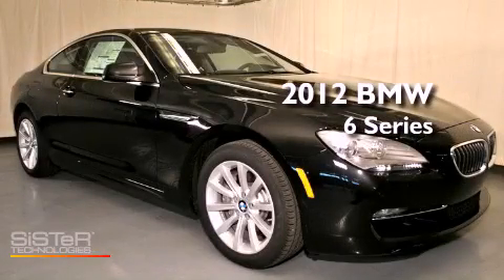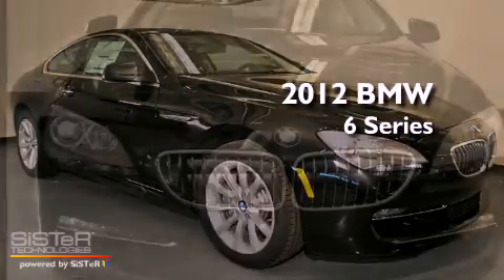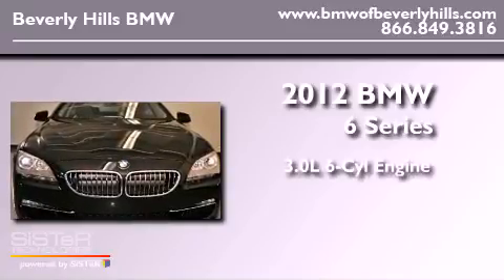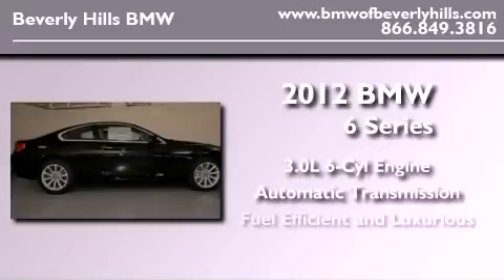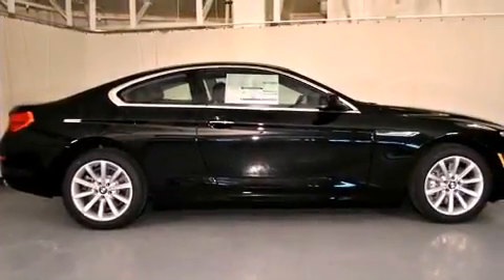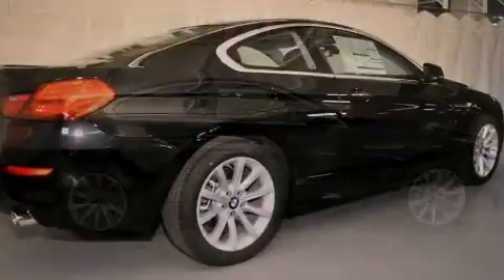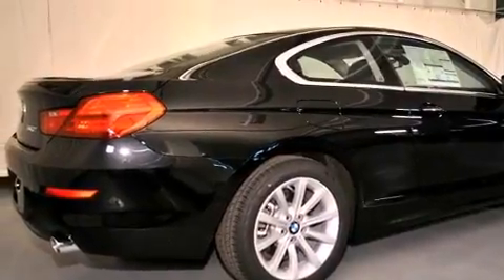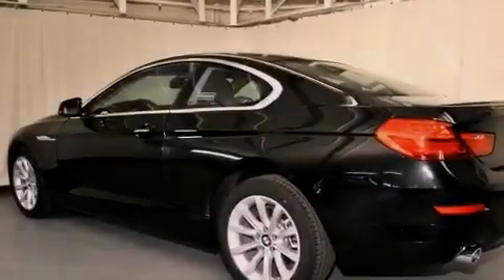2012 BMW 6 Series Beverly Hills CA 90036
Year : 2012
 Make : BMW
 Model : 6 Series
 Engine : 3.0L I-6 cyl
 Trans . : Automatic
 Exterior : Black Sapphire Metallic

 2012 BMW 6 Series Beverly Hills CA